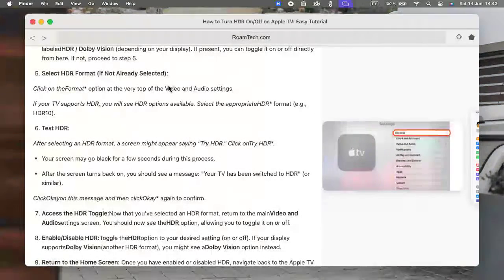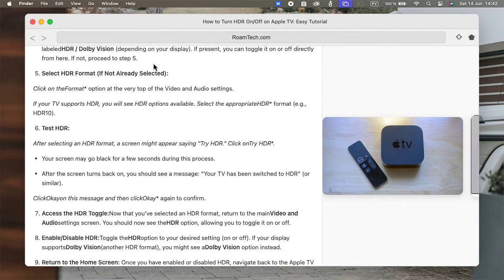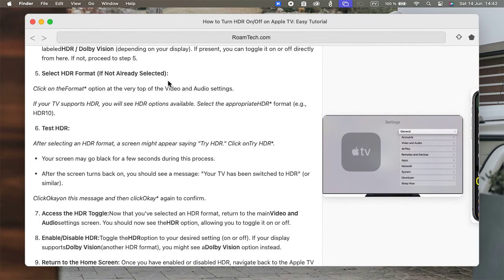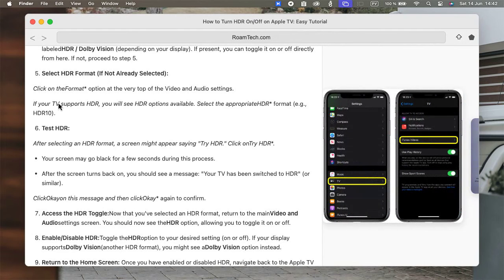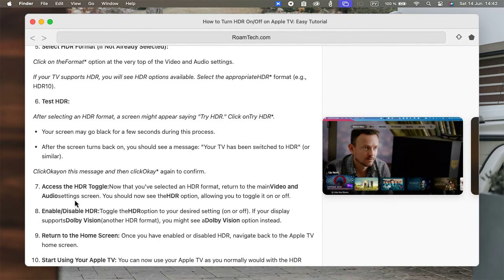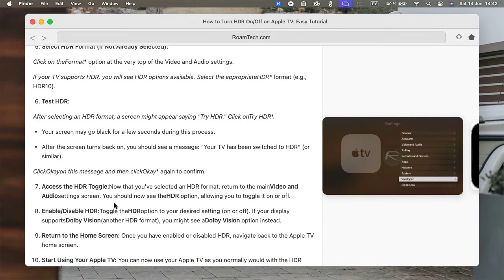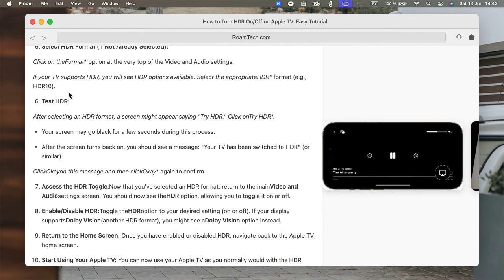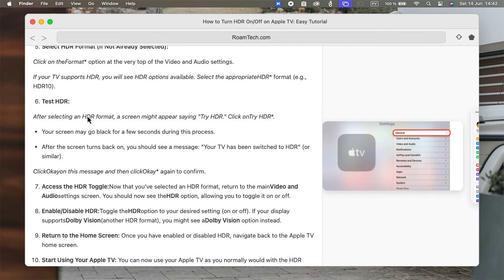How to Turn HDR On Off on Apple TV Easy Tutorial